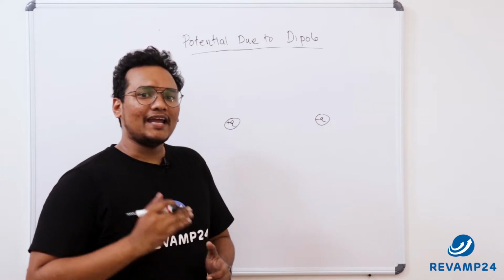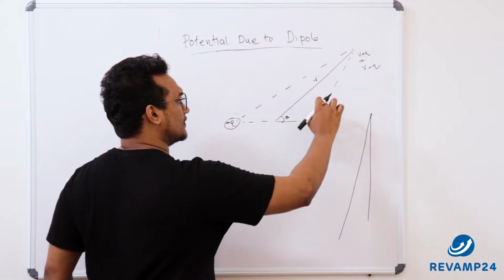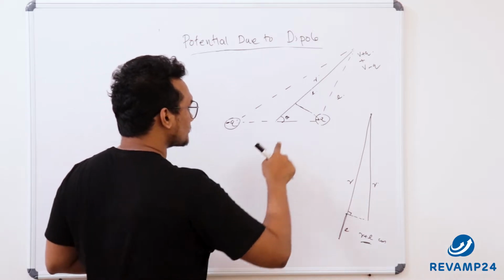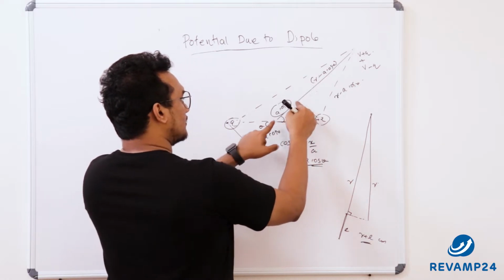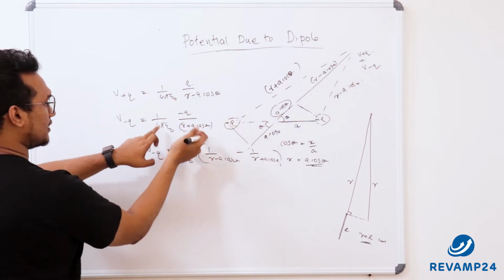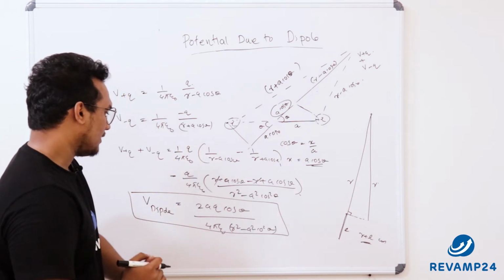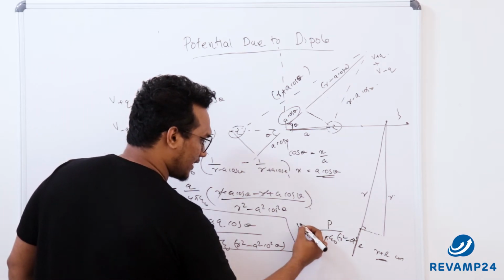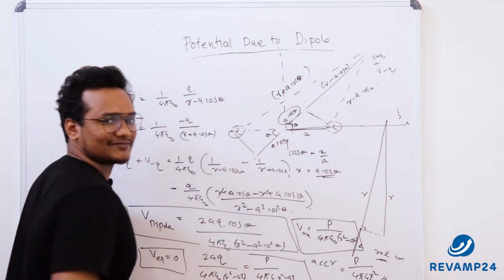Potential due to dipole part iii || Class 12 || Physics || NCERT|| CBSE || CUCET || VITEEE || KCET